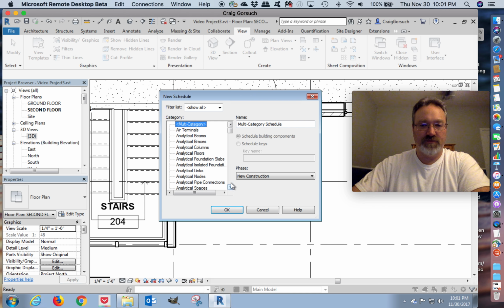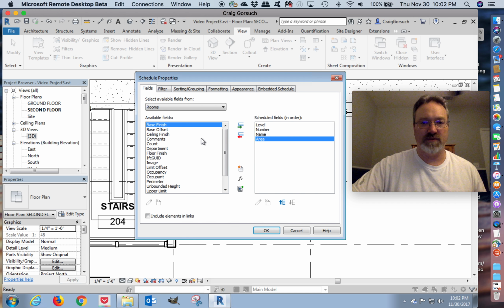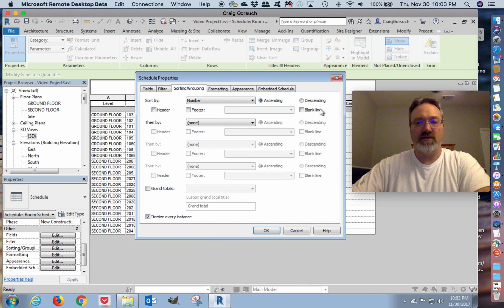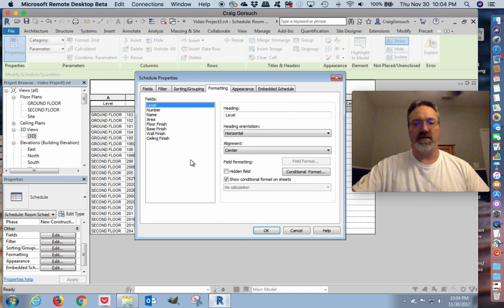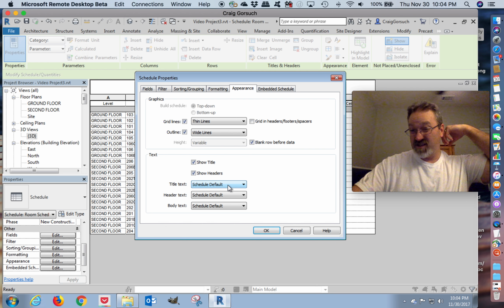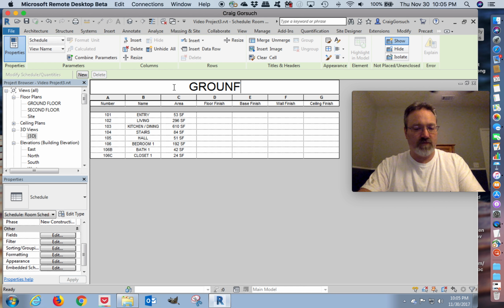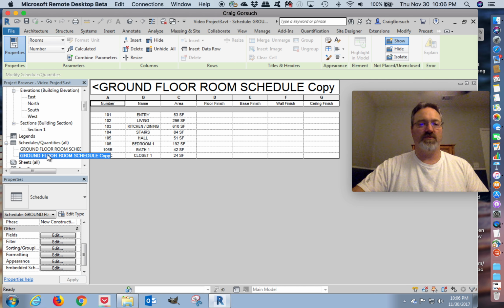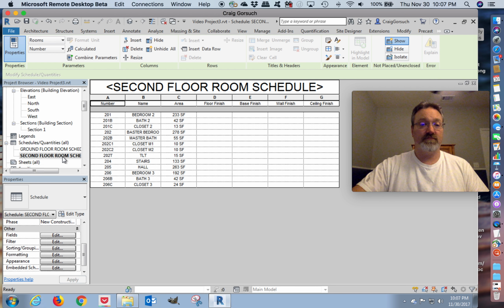16 6 Creating Room Schedules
Creating Room Schedules.